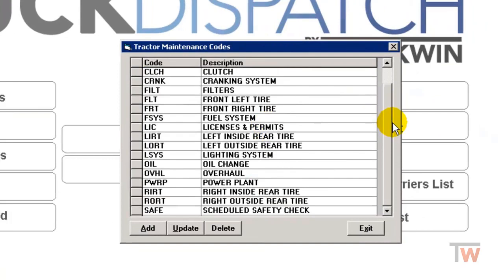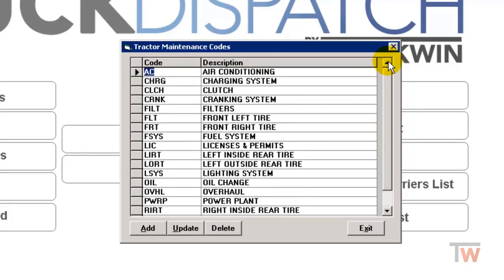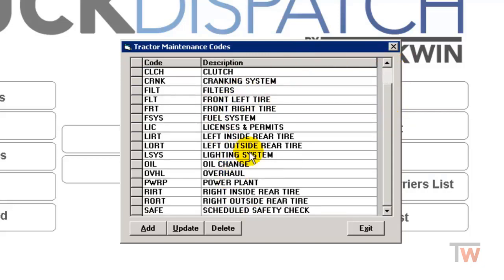Maintenance Code Setup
This video will show you how you can setup different Maintenance Codes in Dispatch.